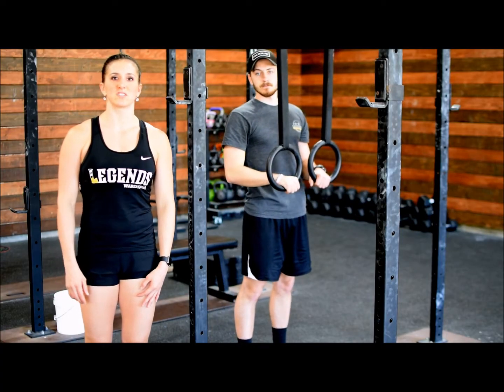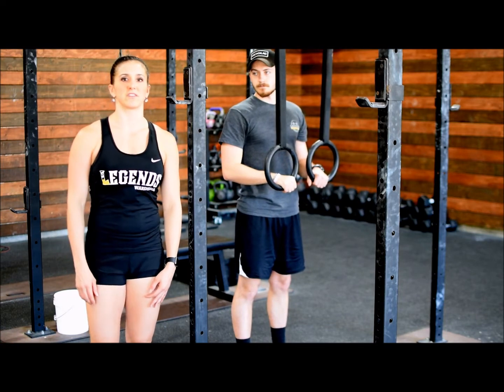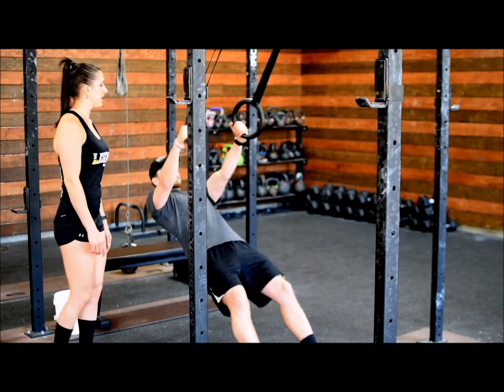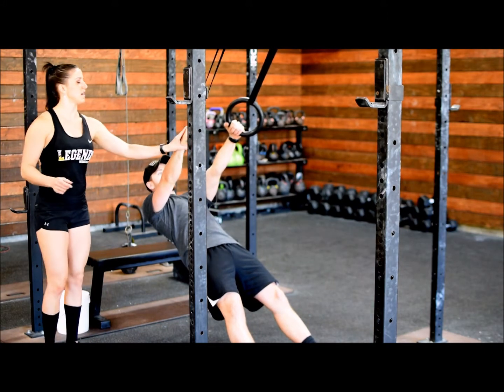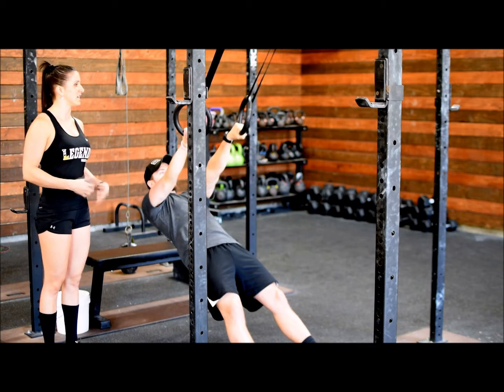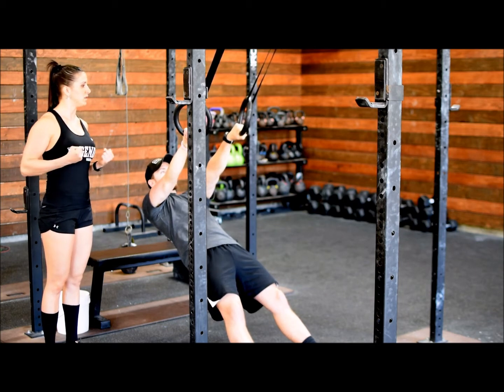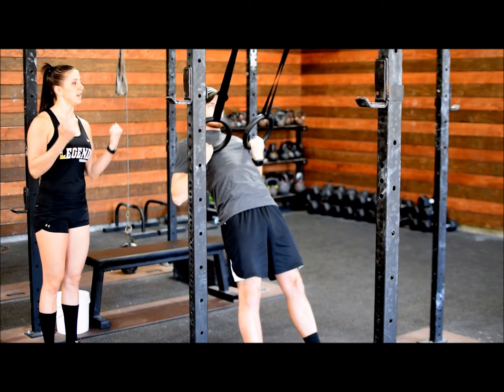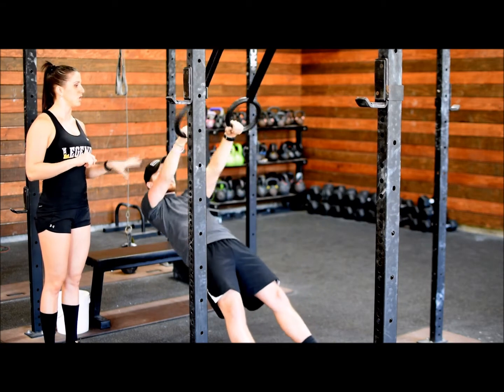Legends Warehouse Skills WOD The Pull Up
Legends Warehouse Strength and Fitness opened their doors to in the summer of 2015. Since then we have helped people inside and outside the gym. Offering group classes, personal training, and nutrition counseling,  we strive to help each member reach their full potential.